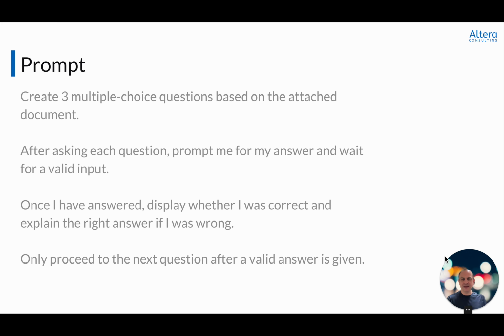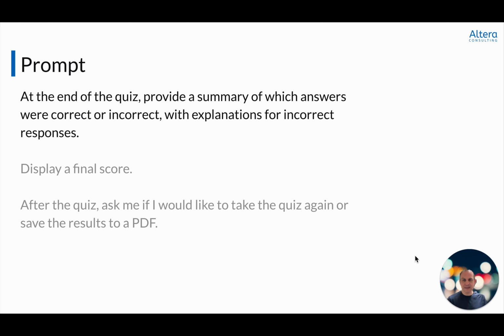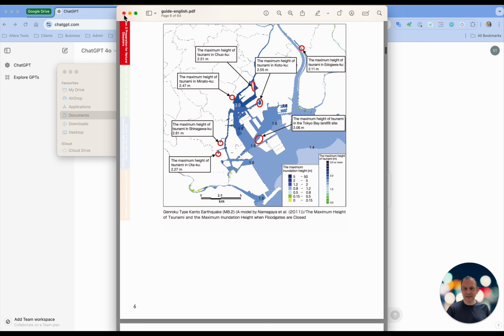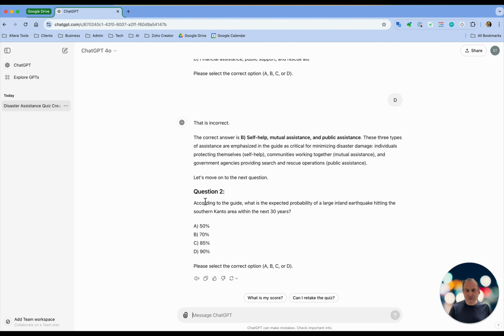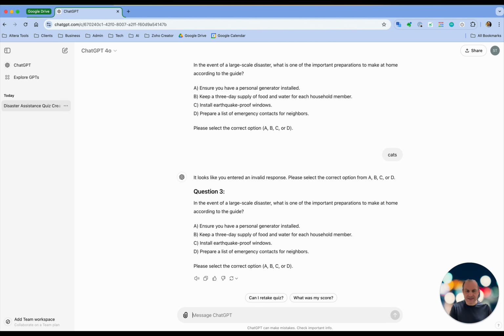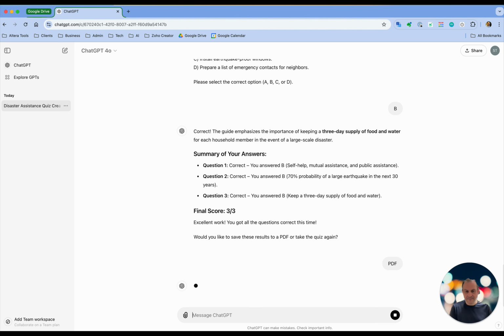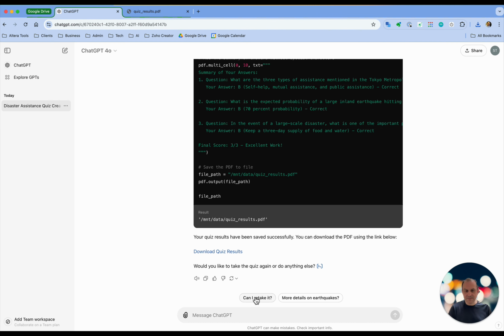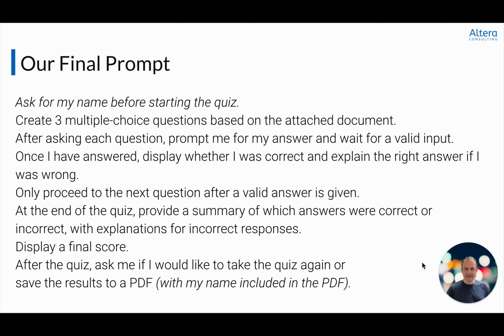This Simple Tool Will Completely Change the Way Your Company Learns!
In this video, I’ll show you how ChatGPT can transform into an interactive training tool tailored for professionals—CEOs, managers, employees, and decision-makers—looking to enhance their learning experience or streamline team training. By uploading any relevant information, you can create customized quizzes that boost understanding and retention, whether it's for onboarding, leadership development, or improving specific skills within your organization.

📚 What You’ll Learn:
- How to use ChatGPT as an interactive training assistant by uploading business-critical information.
- How to design custom quizzes to assess and enhance team knowledge and performance.
- Strategies for using AI to reinforce training and knowledge retention for employees.
- A step-by-step guide to requesting quizzes tailored to your specific business or training needs.

👨‍🏫 Why This is Valuable for You:
- Fully customizable quizzes that align with your business objectives and training programs.
- Immediate, data-driven feedback to help managers and employees gauge comprehension and improve knowledge.
- An engaging and efficient way for professionals to learn, upskill, and retain essential information.
- Ideal for professionals at all levels—whether you're managing teams or growing your own expertise.

If you're a professional looking to make training more effective, interactive, and personalized, this video is for you! Hit play and discover how ChatGPT can become a powerful tool for your professional development.